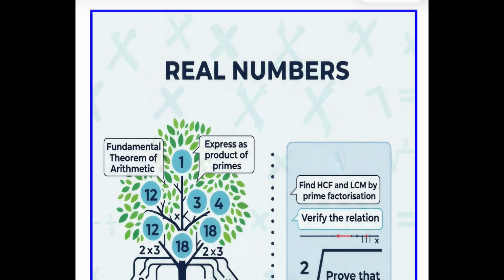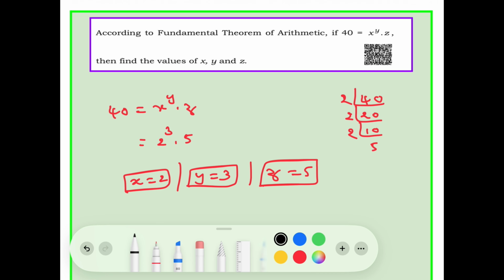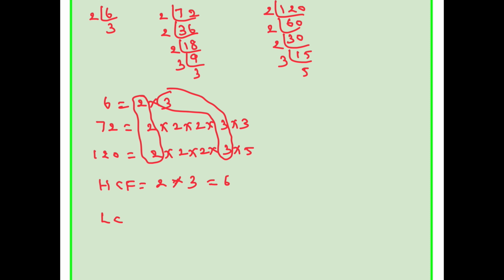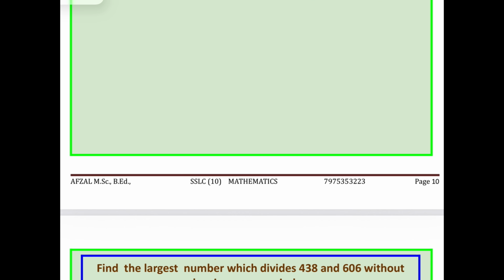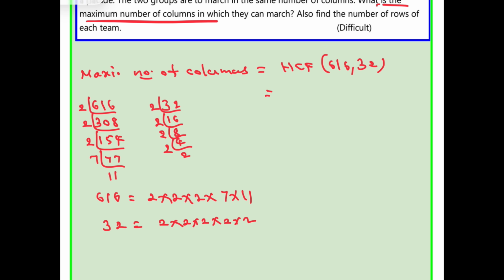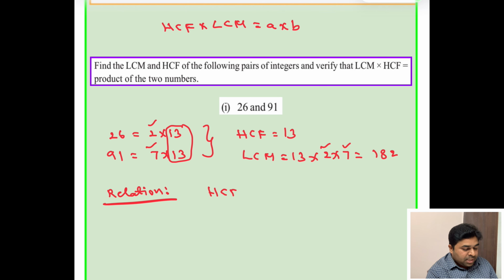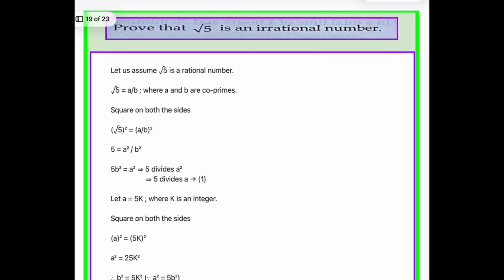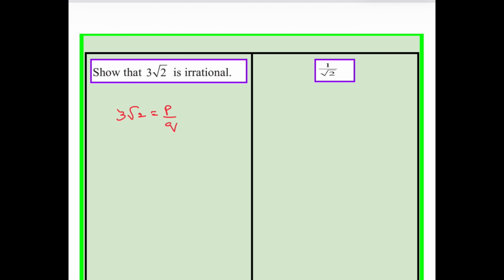REAL NUMBERS class 10 - STATE/ CBSE /NCERT - DETAILED EXPLANATION FOR BOARD EXAM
Welcome to Mathematics with Afzal channel  The Real Numbers chapter is one of the most important foundation chapters in Class 10 Mathematics. It helps students understand number systems and builds the base for higher mathematics. This chapter is easy to score in board exams if concepts are clear and sufficient practice is done.

 • Prime Factorisation
 • HCF and LCM using prime factorisation
 • Word problems based on HCF and LCM
       .      Prove that irrational number